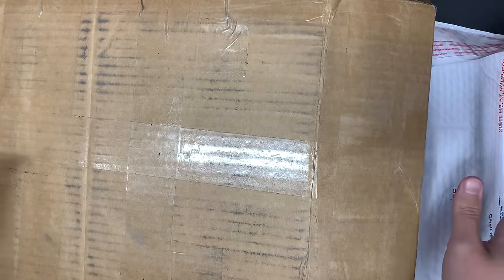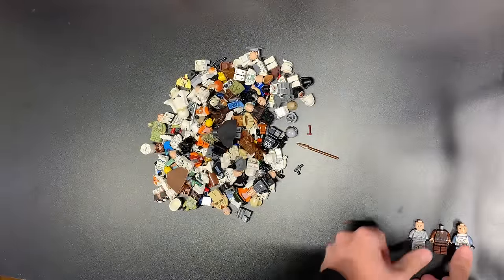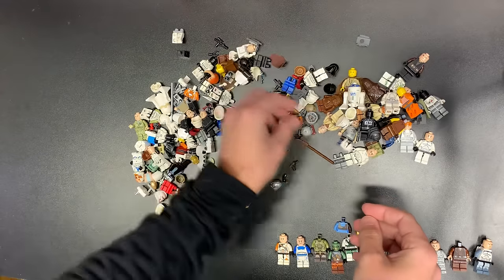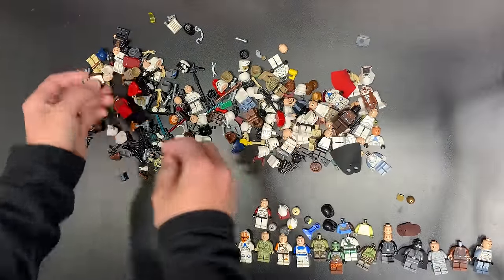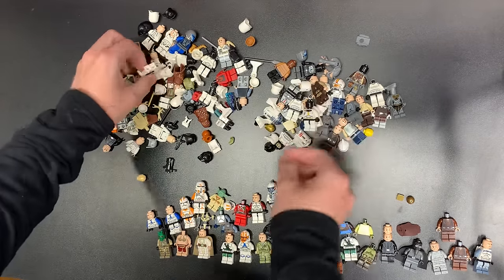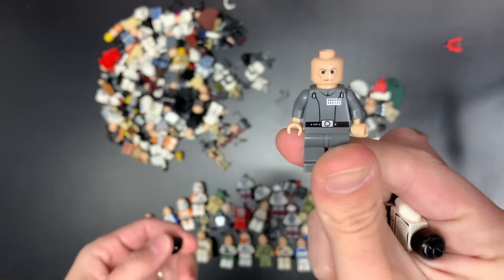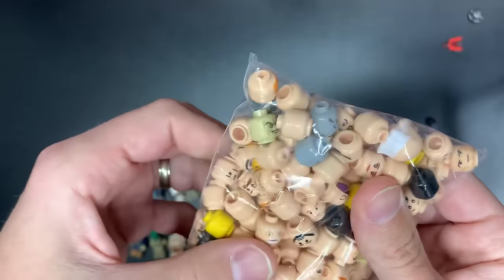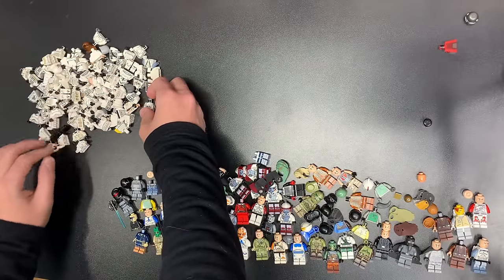LEGO Star Wars Fig Haul A Feature Film | $4000+ Spent 1200+ Figures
Join me for the longest LEGbrOs video EVER made! I decided to film it all in one video for you, the fans who ask for longer videos.  We may have gone overboard this time with a full on film length LEGO Star Wars minifigure haul! Over $4000 spent on almost 12 lbs of LEGO Star Wars Minifigures and they should all be in good condition!